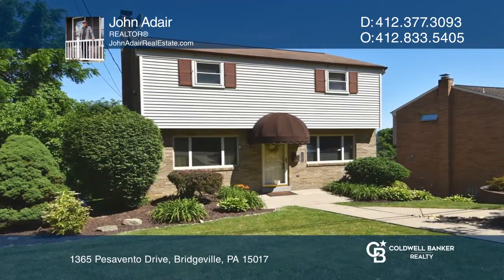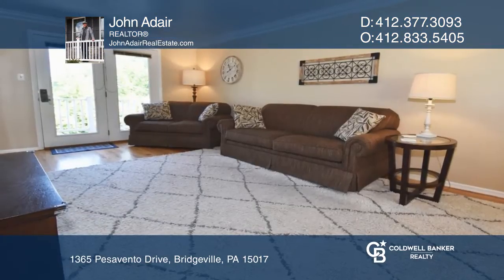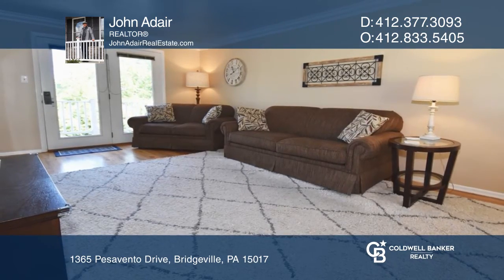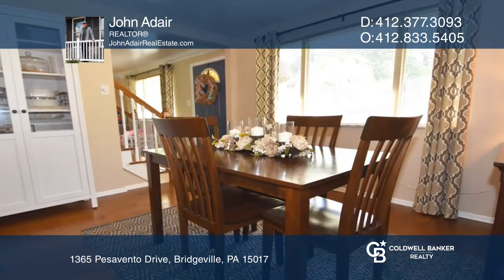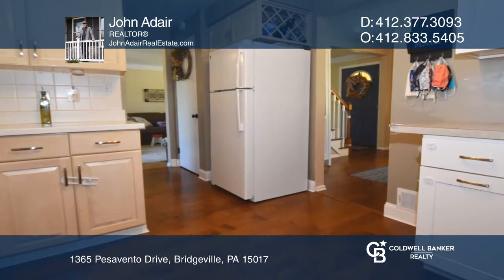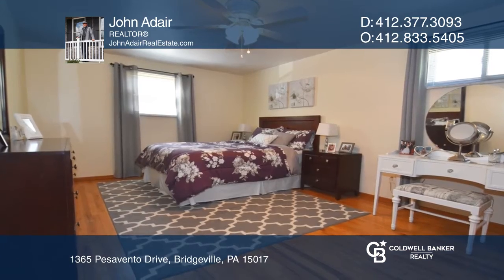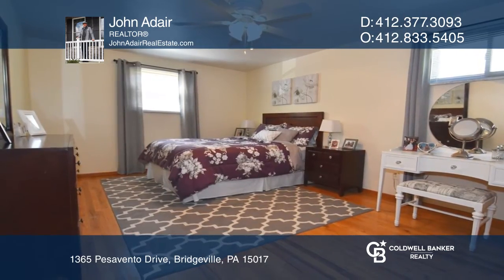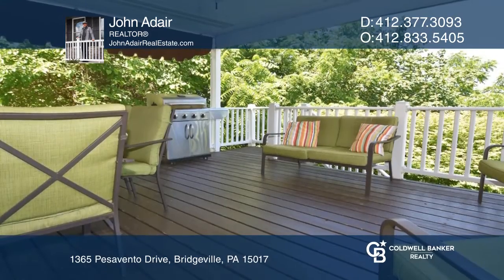1365 Pesavento Drive Bridgeville, PA | ColdwellBankerHomes.com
1365 Pesavento Drive, Bridgeville, PA

Spectacular two-story brick Colonial on a well-manicured lot in Bridgeville. Meticulously maintained from top to bottom, you will love the freshly painted light and bright rooms with neutral décor and hardwood floors. Spacious formal living room and dining rooms, a fully equipped kitchen and half ba